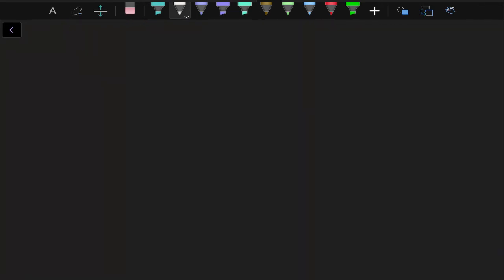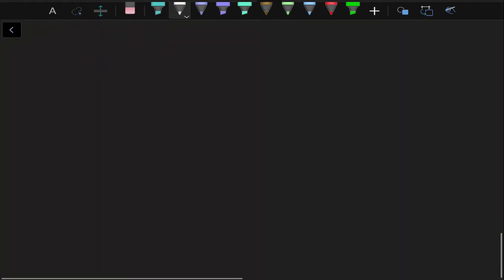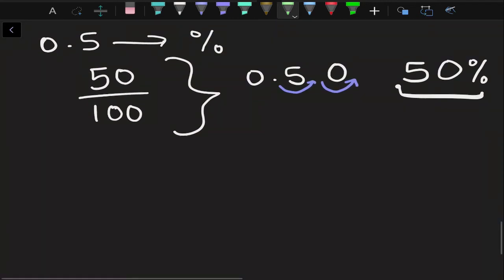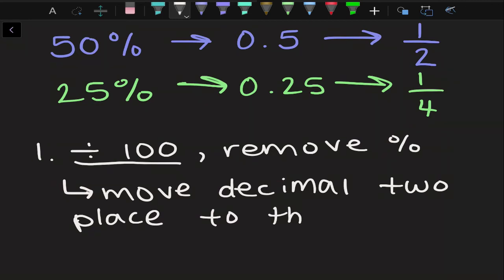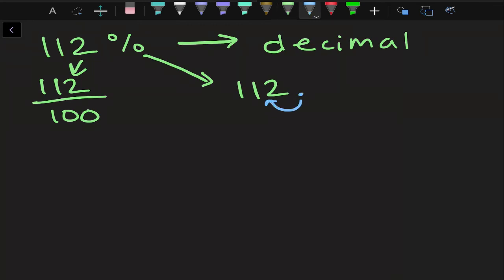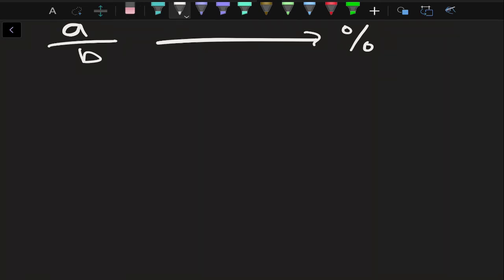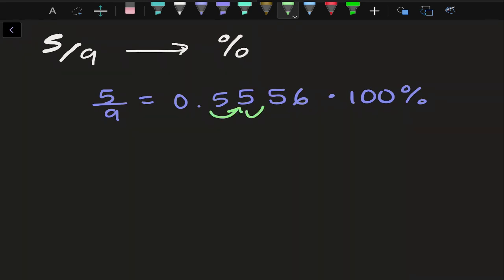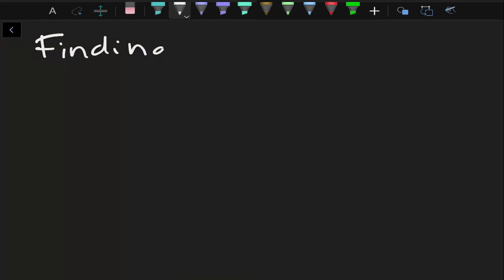Course 012 PERCENTAGE | EASA PART 66 MODULE 1 | Mathematics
Course 012 Percentage EASA PART 66 MODULE 1 Mathematics consist of basic to intermediate level of mathematics.